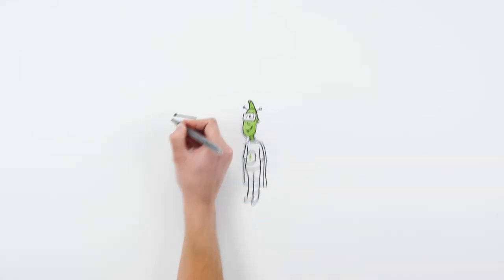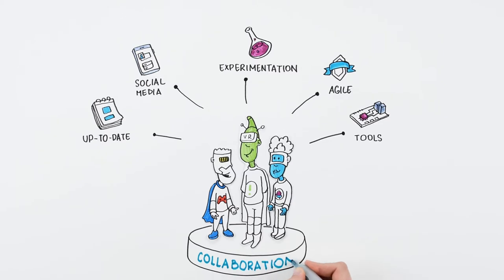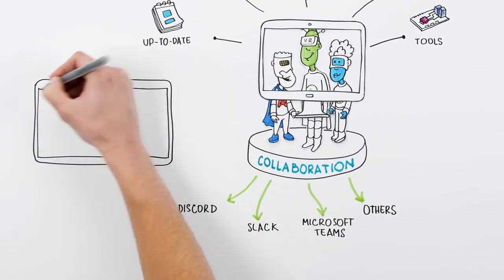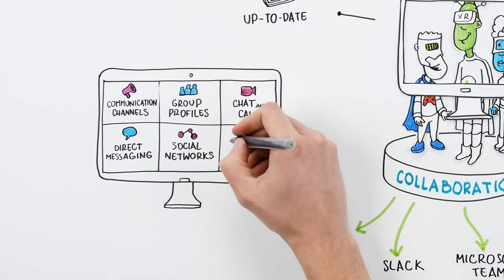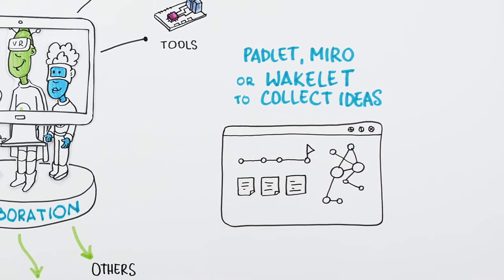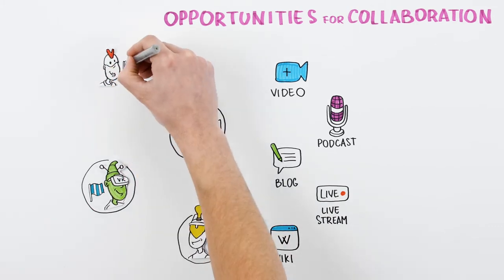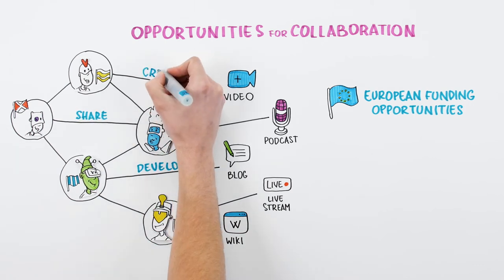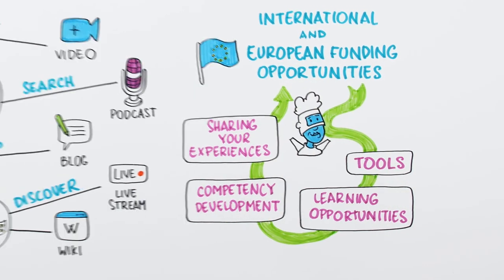MOOCdigital. Online collaboration among youth workers.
This video is part of the Massive Open Online Course (MOOC) on Digital Youth Work. Enrol now

For digital youth work you need to be  up to date with the latest tools, social media and it requires  constant experimentation. It is essential for being agile in youth work to have  an ongoing exchange of ideas with other youth workers in your organisation, national  or international community. Let’s explore some tools and approaches for youth workers collaboration in the digital youth work context.

Sources used to create this video:
Keep it going! online tools review for organisations collaborating virtually, 2020, L. Ragauskas

Lithuanian National Agency of Erasmus+ Youth in Action cooperation with the National Agencies of Erasmus+ Youth in Action from Denmark, Croatia, Cyprus, Latvia, Lichtenstein, Portugal, Ireland, Finland, Austria, Iceland and German.

The course has been funded with the support of the Erasmus+ Youth in Action Programme.

The European Commission’s support for the production of this course does not constitute an endorsement of the contents, which reflect the views only of the authors, and the Commission and National Agency cannot be held responsible for any use which may be made of the information contained therein.